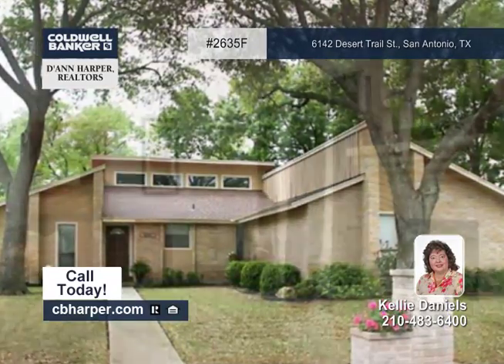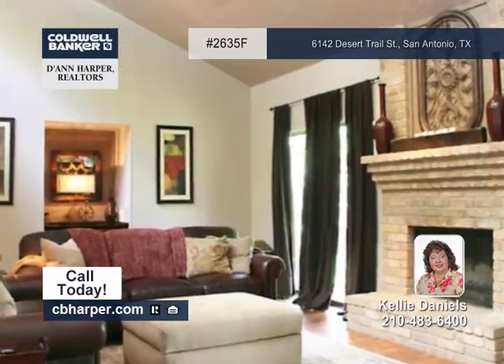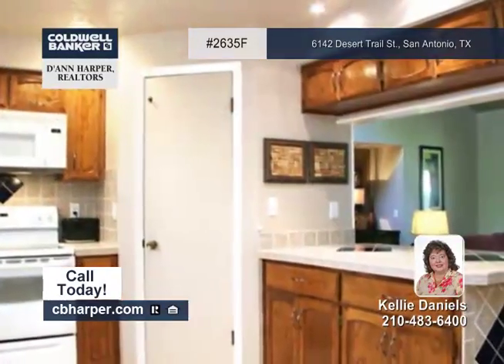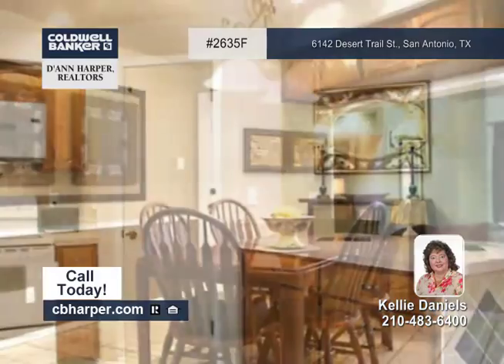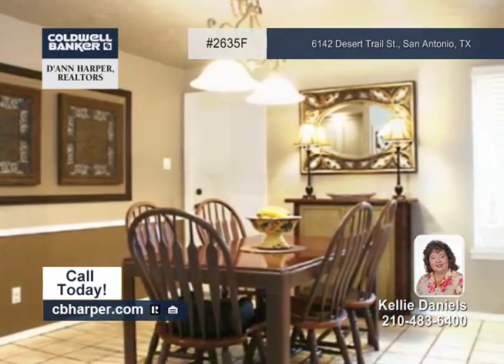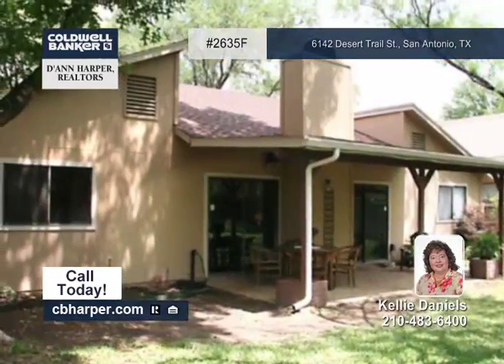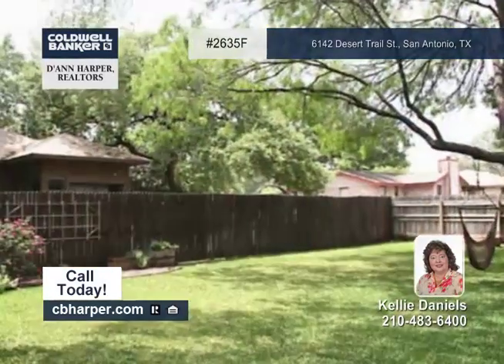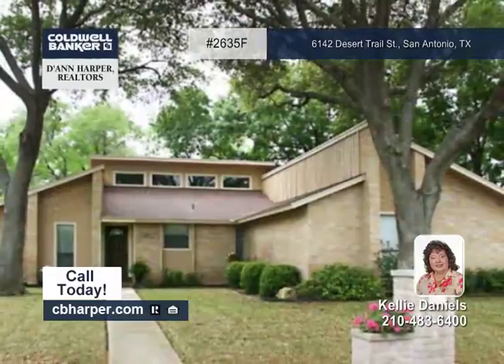Home for sale in San Antonio, TX | $158,000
This 3BR, 2BA home has been meticulosly maintained. Located on a mature, treed corner lot. Features an open floorplan ideal for entertaining. Large living area with beautiful fireplace, adjoins a bright, open kitchen and dining area with tile countertops and ample cabinetry. Lots of natural light and plenty of windows. Recently updated bathrooms. Master bathroom has his and her closets and has been updated w/tiled walk in shower and glass door. Recently replaced roof &amp; water heater. Wood laminate flooring and ceramic tile in high traffic areas. Recent paint, ceiling fans, modern light fixtures and so much more. Easy access to Medical Center, USAA, UTSA, IH-10, 1604, restaurants and shopping.